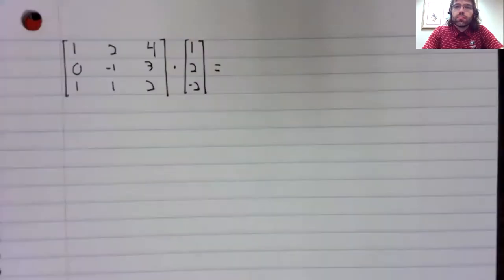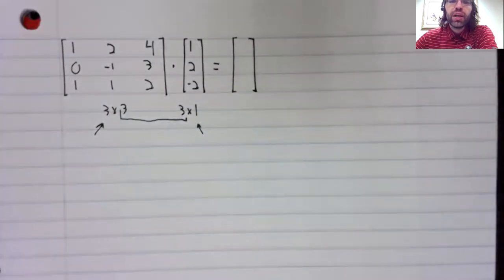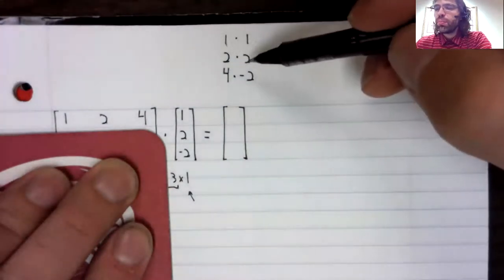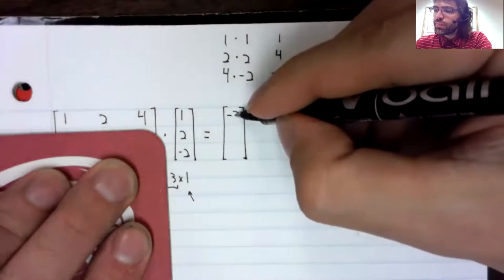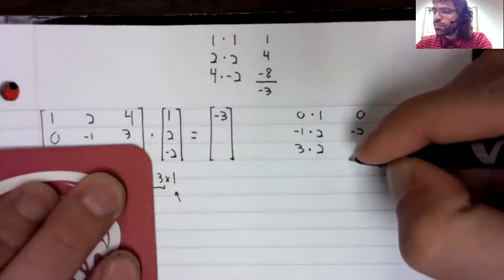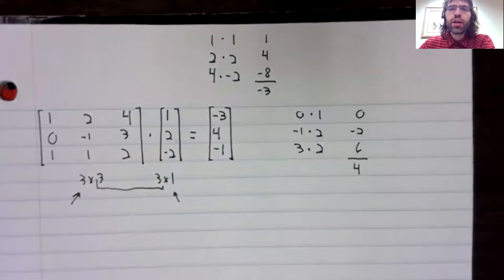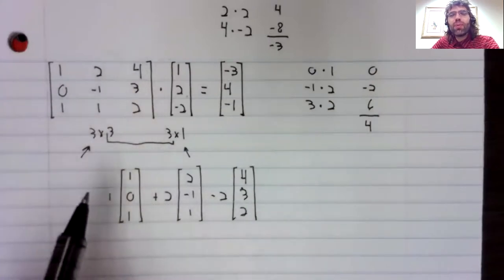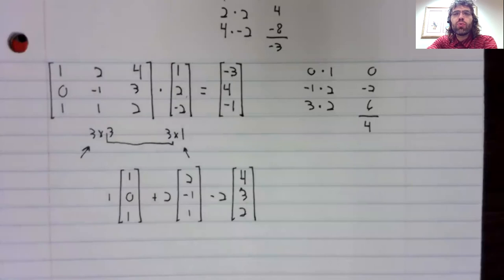LA, Section 1 4, Alternative multiplication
When working by hand, there is an alternate way of viewing matrix-vector multiplication that might be faster.  For this to work well, the entries of the matrix and the vector should be "nice," so that you can quickly multiply and add them in your head.  This material comes from Section 1.4 of your textbook.